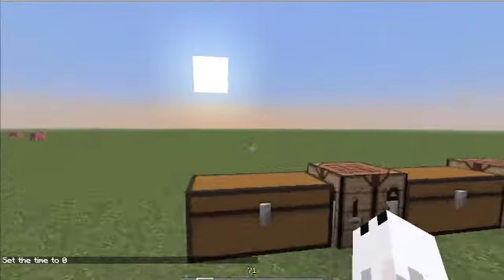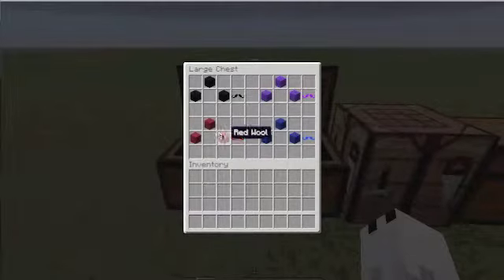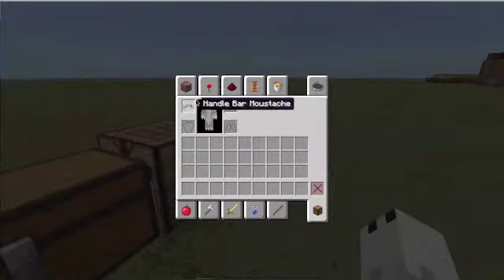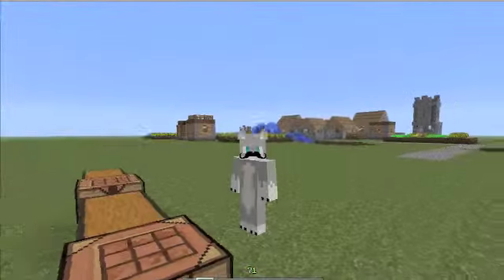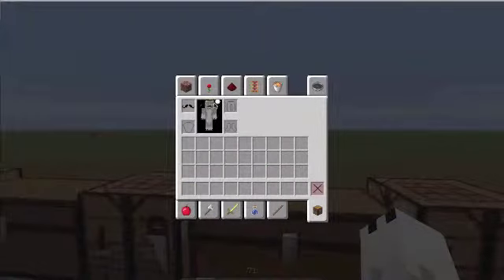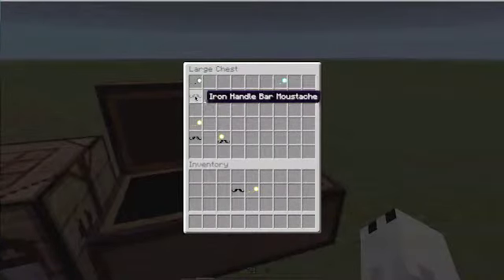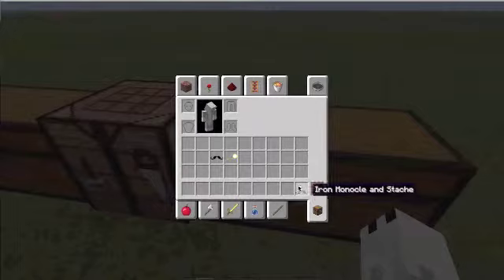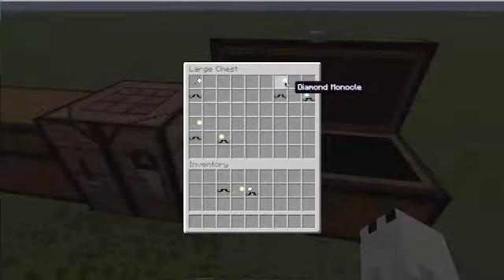EnderBroz Mustache Mod Review [1.4.7]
Post a comment on a mod and i'll try to review it :)